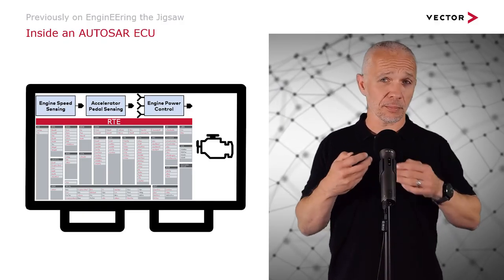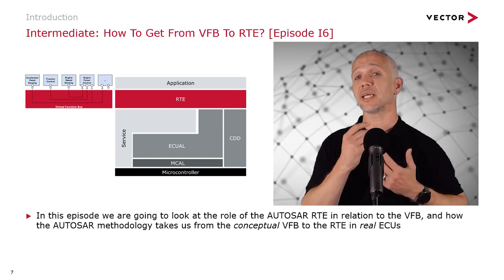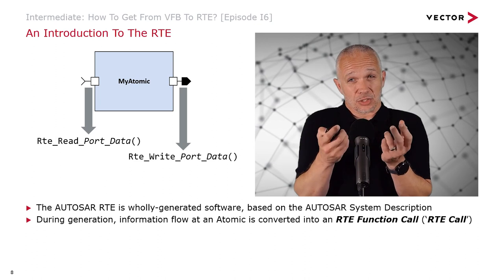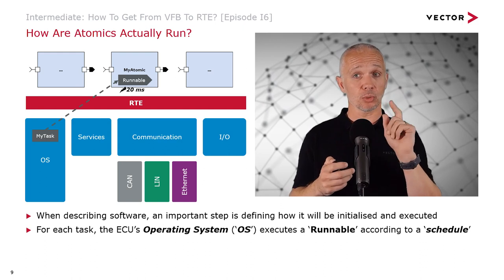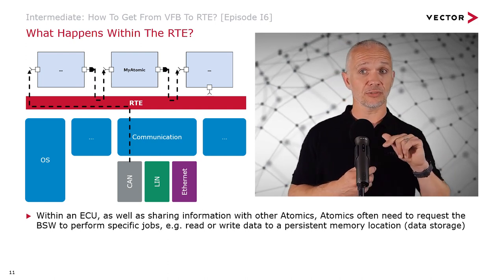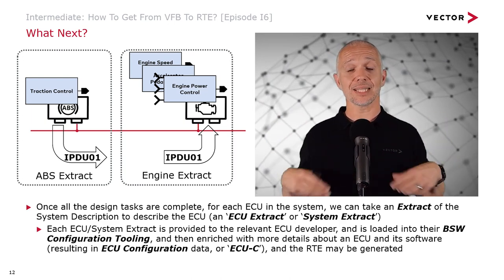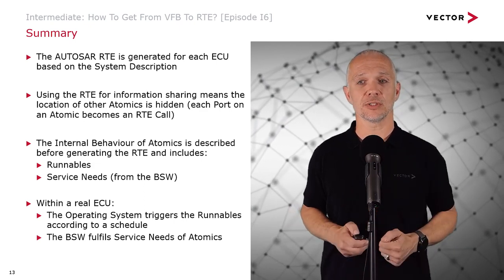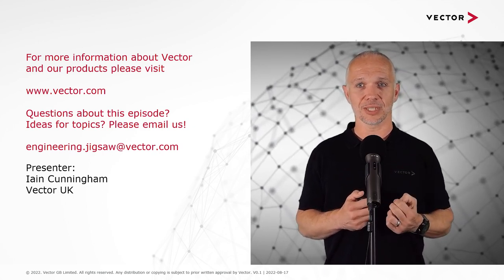Final Goal Real ECU: The Runtime Environment | AUTOSAR Classic | EnginEEringTheJigsaw | I6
In this episode, we're going to take a look at how the AUTOSAR methodology takes us from the conceptual Virtual Function Bus (VFB) to the Runtime Environment (RTE) in real ECU's. As this is the culmination of our journey through the AUTOSAR Classic Platform methodology, where would you like to go next?

FURTHER RESOURCES